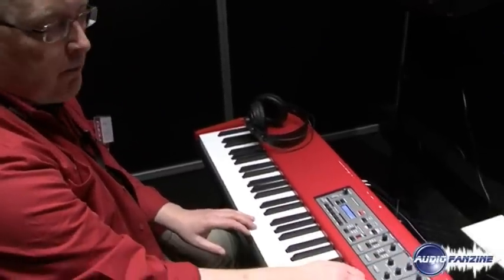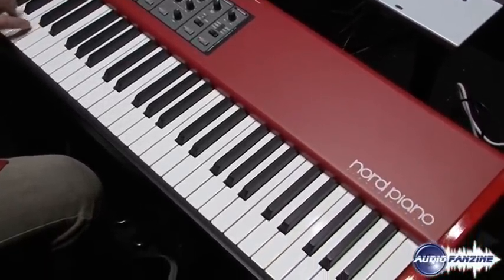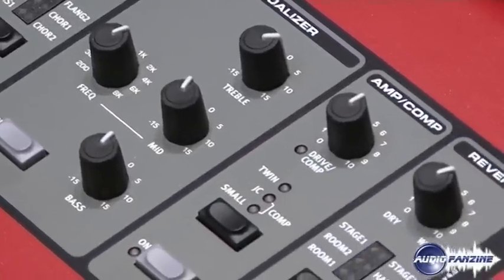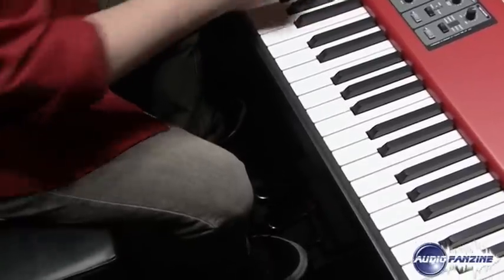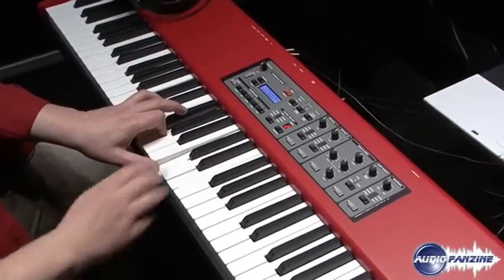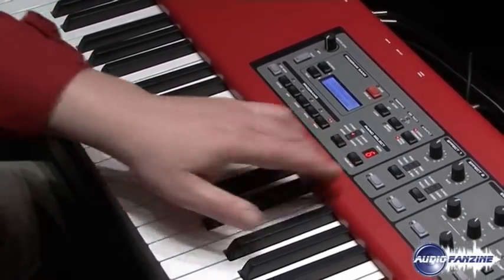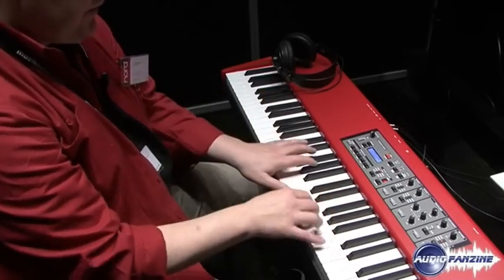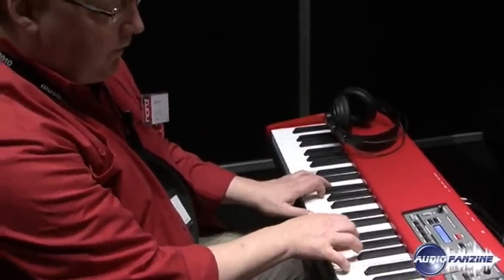[MUSIK MESSE 2010] - CLAVIA - NORD PIANO